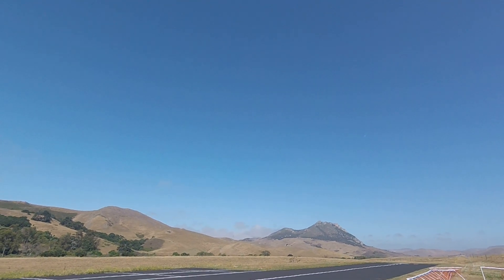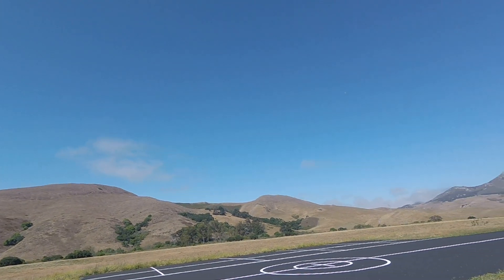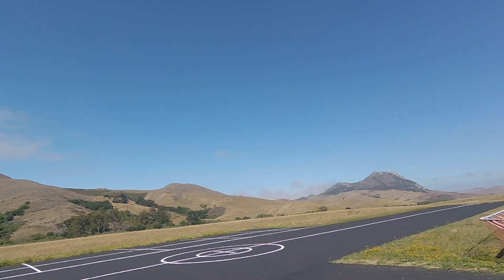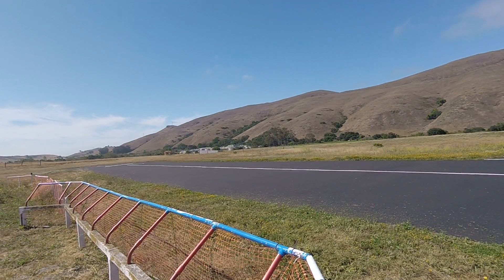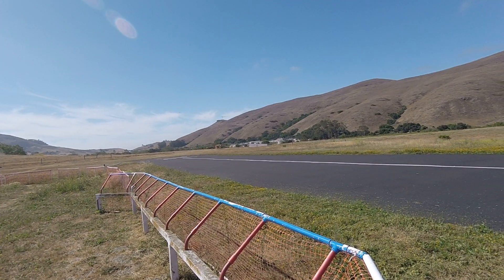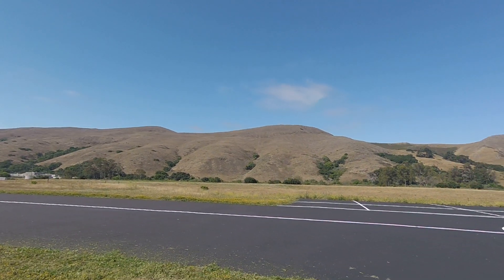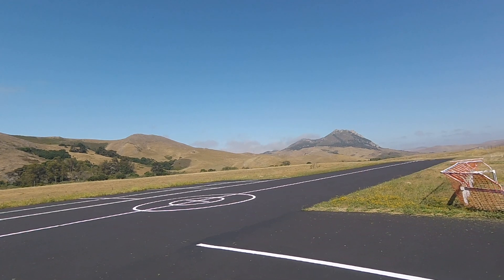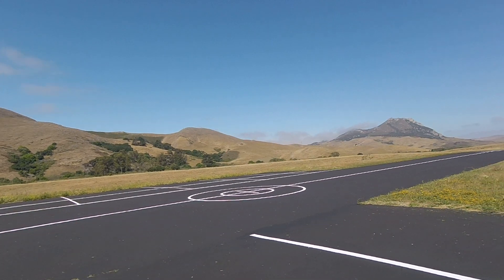Nucking Futs 3D Printed Pylon Racer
Thank you very much! This plane is amazing!

Printed easy and built fairly quick. Very low drag--this thing does not want to lose energy. Scared to push full throttle. Main gripe is that it is very nose-heavy, needed to add 21g weight on the tail.

Setup:
Turnigy 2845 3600kv, 3s 1300mah, 50A esc, 5x5 printed folding prop (also from thingiverse)